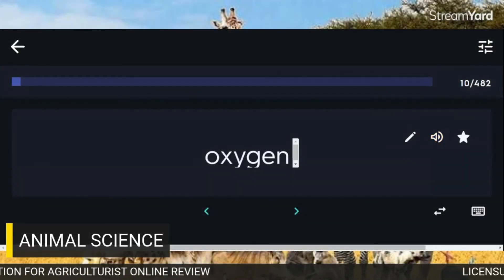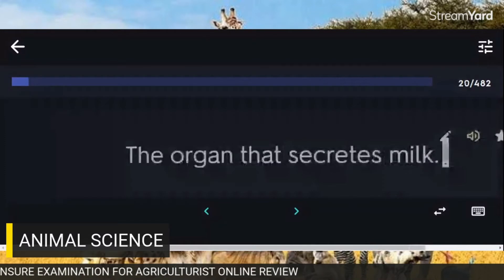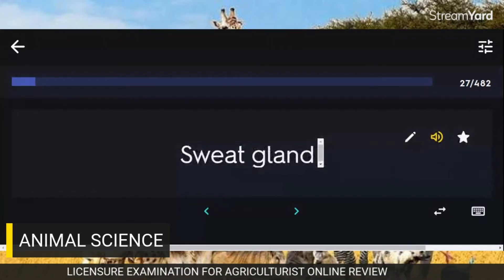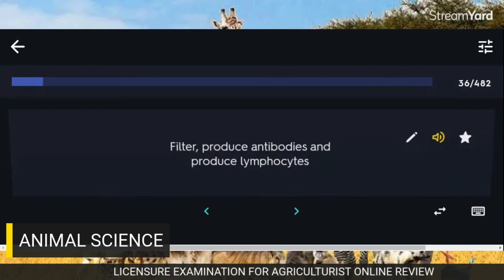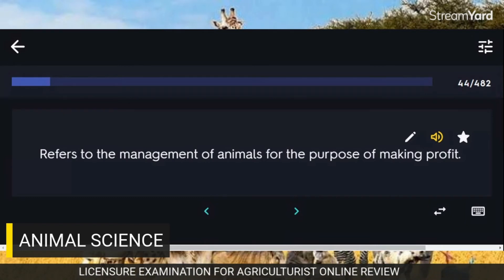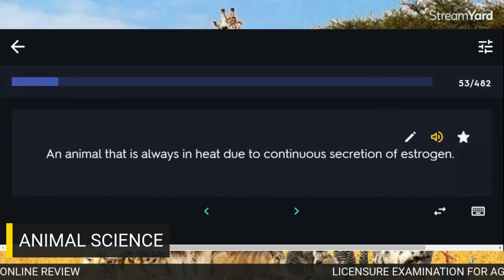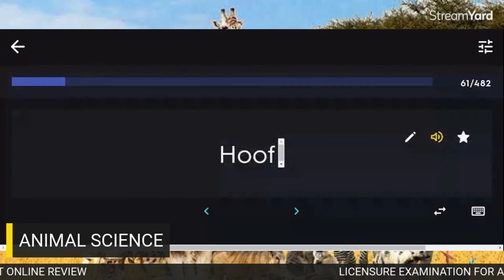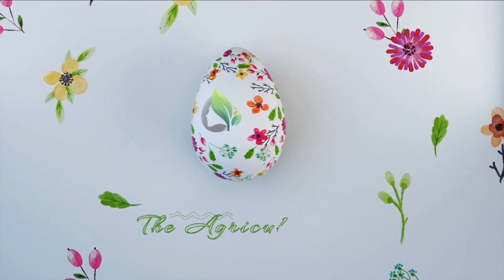Animal Science Flashcard Notes Part 1